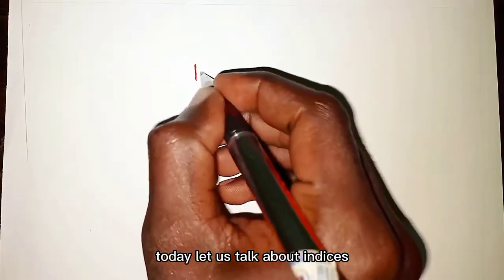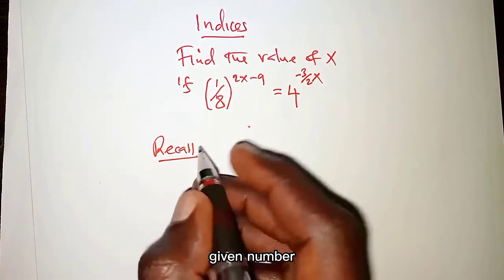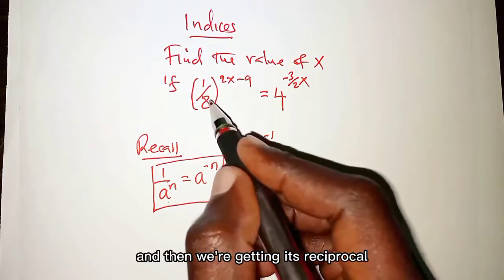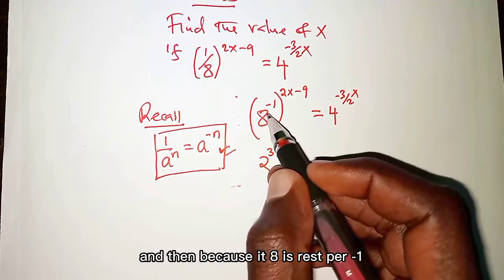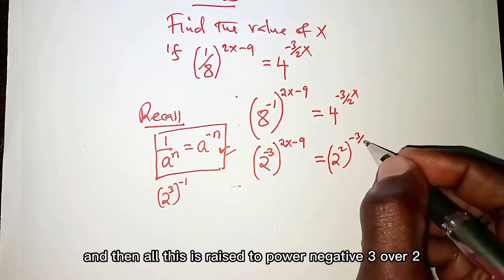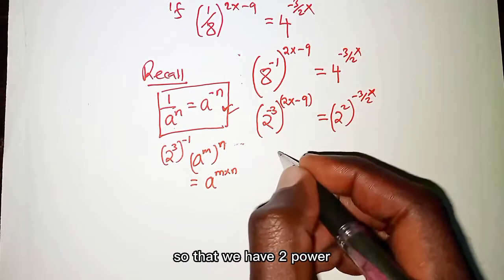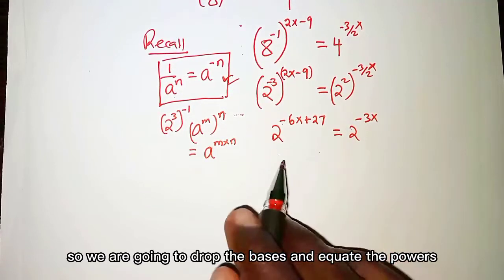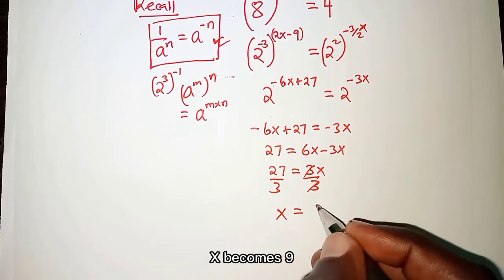Negative Indices MATH TRICKS Simplified Walkthrough!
INDICES MATHS

In this video, we will dive into simplifying negative exponents in an easy way Using maths tricks. Watch this walkthrough to learn how to tackle negative fractional indices with simplicity and ease.